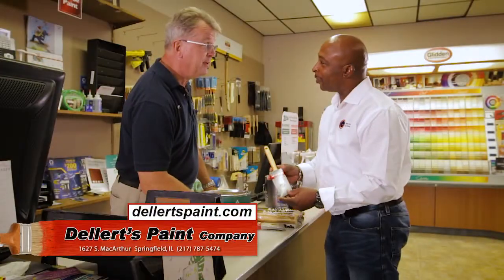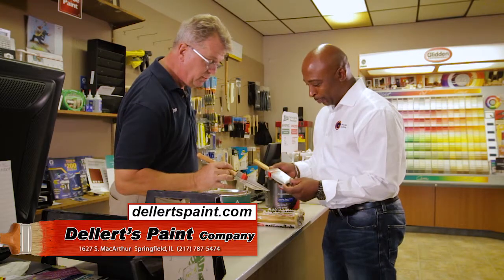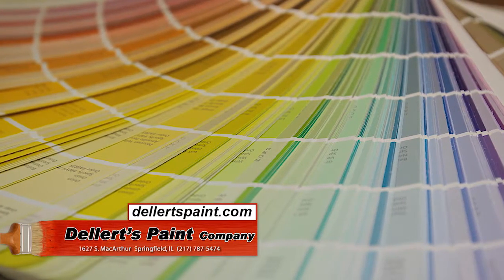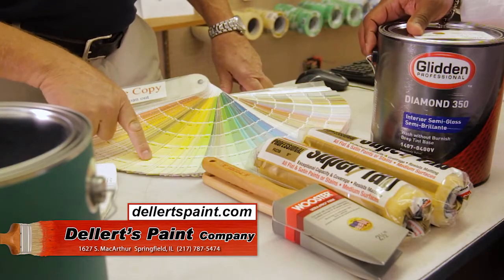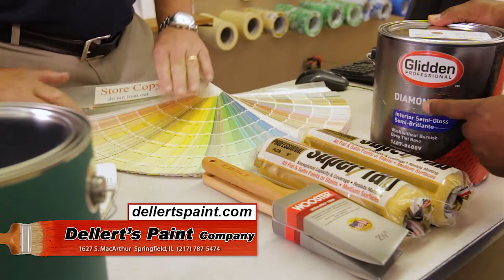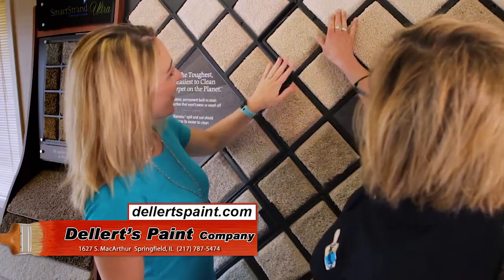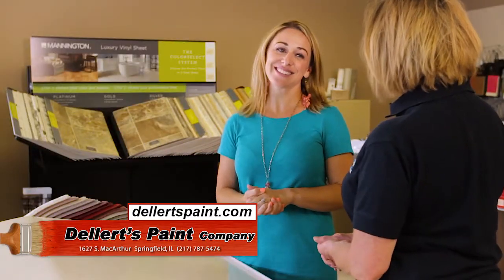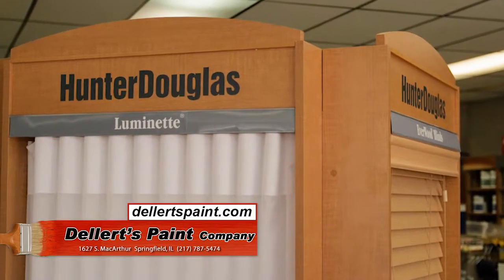Dellert's Paint :30 071917